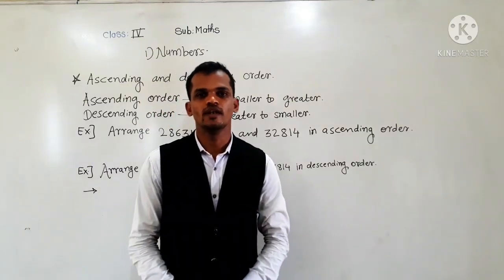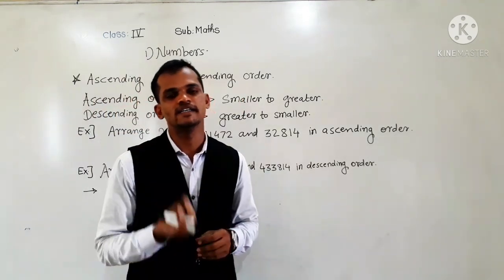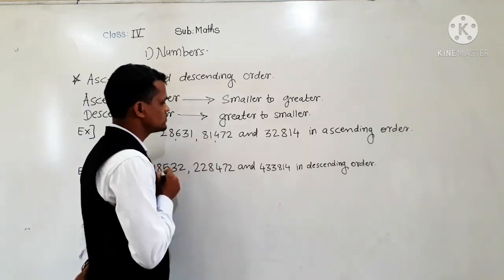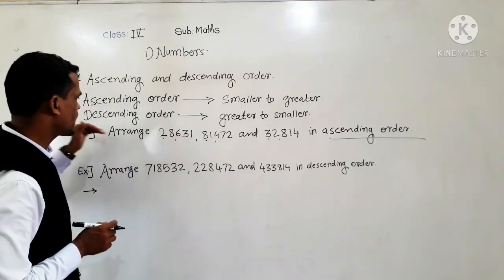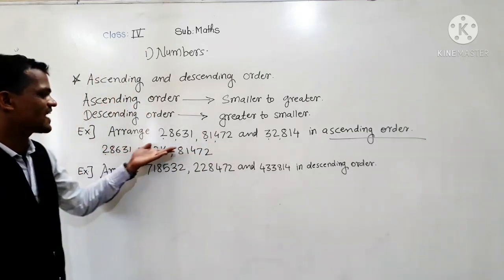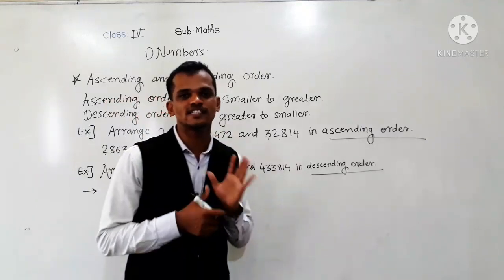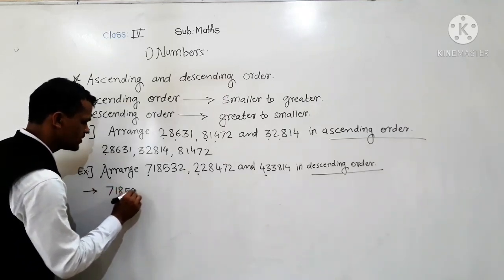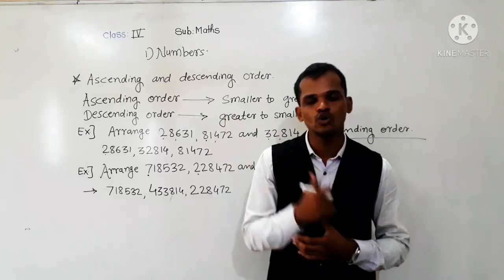25 May 2021